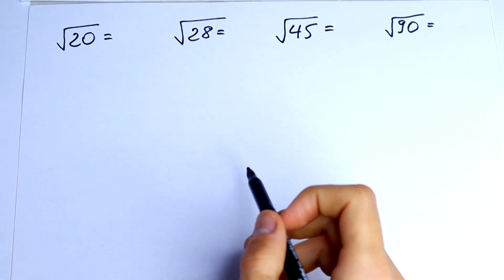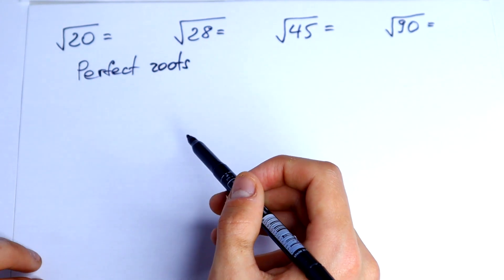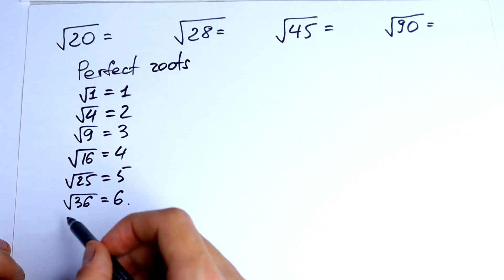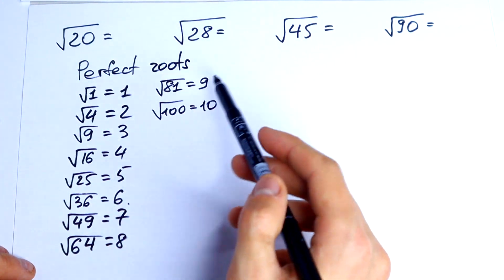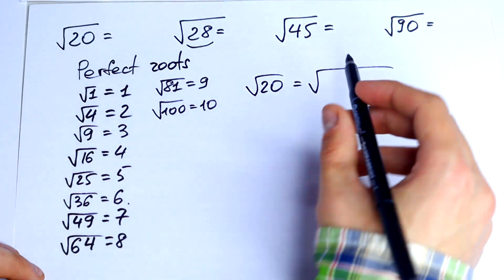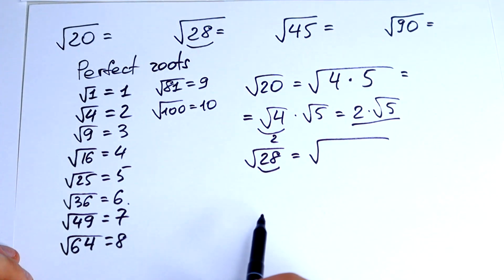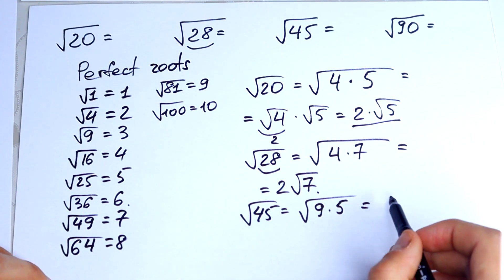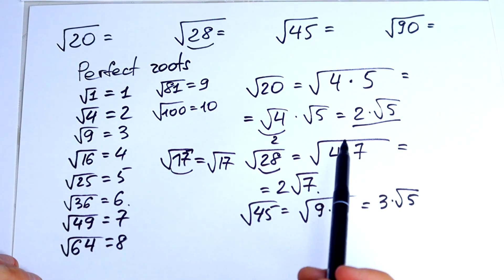After This Video You Will Be Able To Simplify Square Roots | Learn This Algebra Trick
Hello. In this video, i am going to show you a great Algebra question that you can use to practice your math skills. This question is sure to challenge your algebra knowledge, so make sure you practice this trick today! With practice, you'll be able to tackle any algebra problem with ease! A Scary But Easy Roots | You Should Learn This Algebra Trick.

After watching this video, you will be able to simplify square roots with ease! In just a few short minutes, you will learn how to simplify square roots using a nifty algebra trick. This will come in handy when you need to solve problems that involve square roots, or when you need to understand mathematical concepts more deeply. By the end of this video, you will be able to simplify square roots like a pro! So don't miss out, and watch it now!